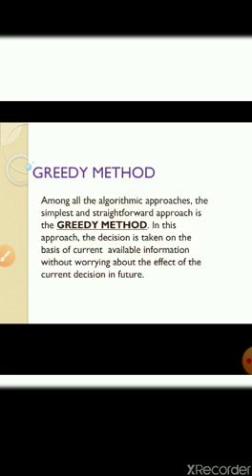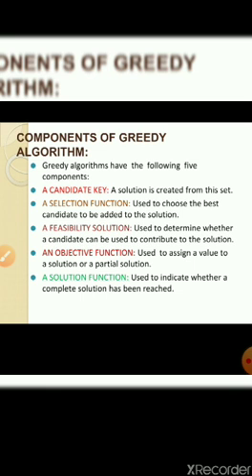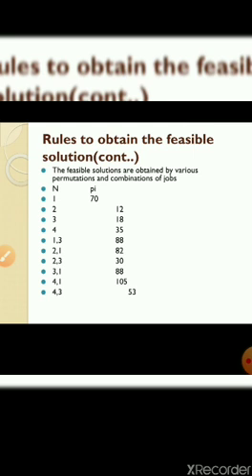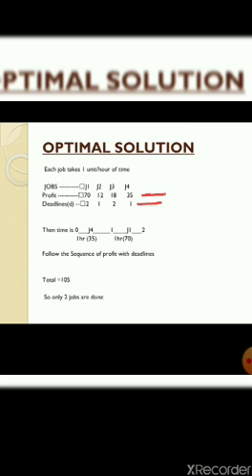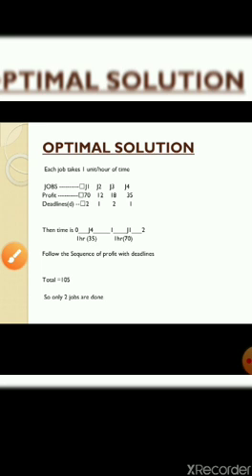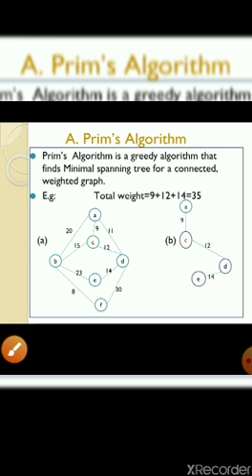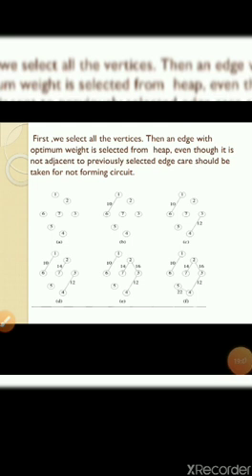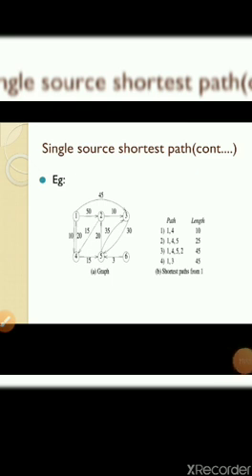MSc - Computer Science - II Semester - Greedy Method - M. Farha Sulthana